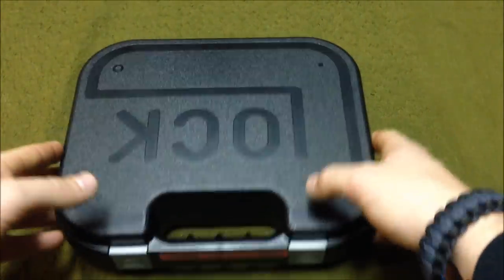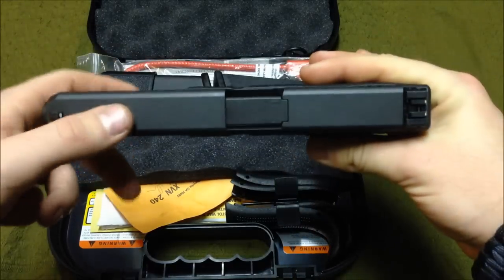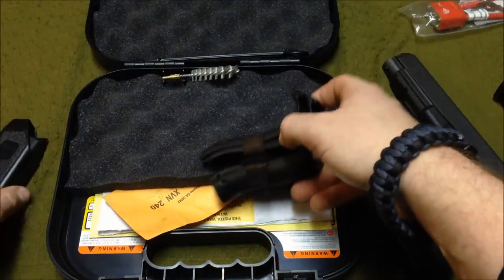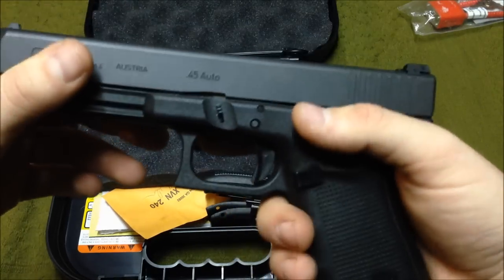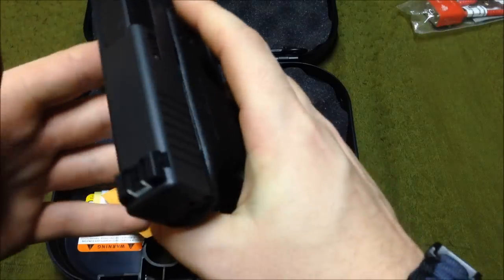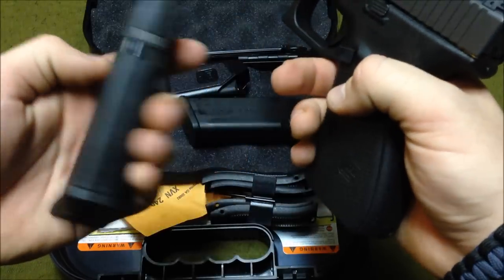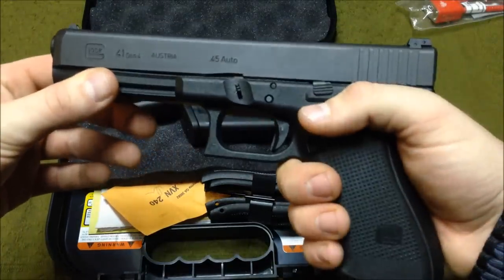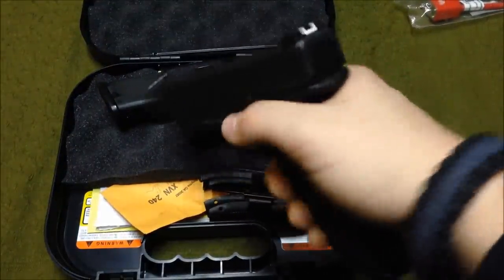GLOCK 41 GEN 4